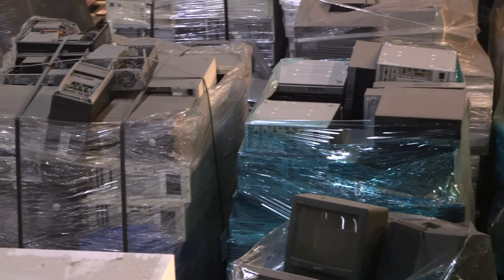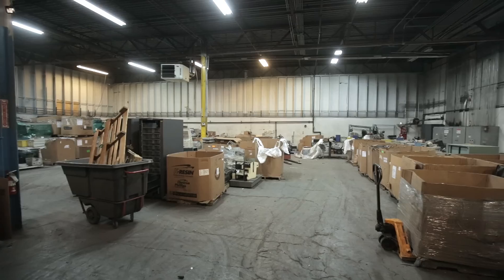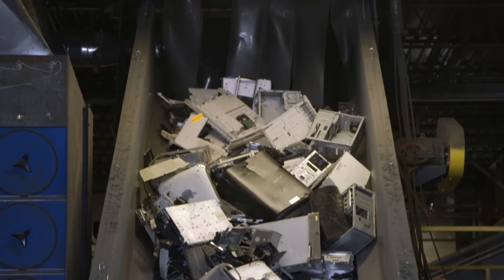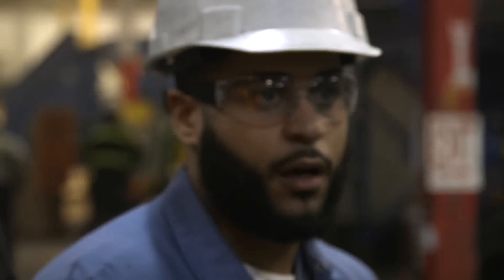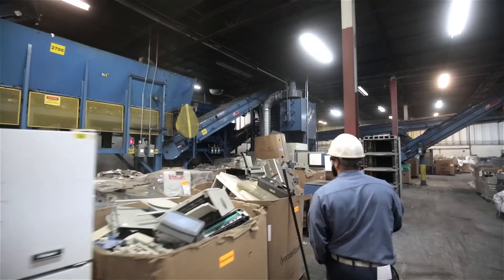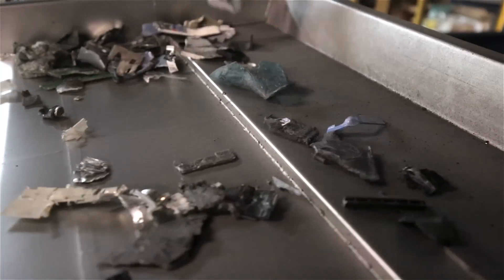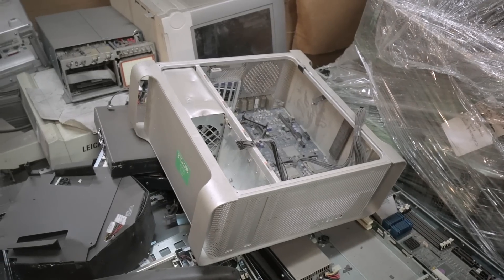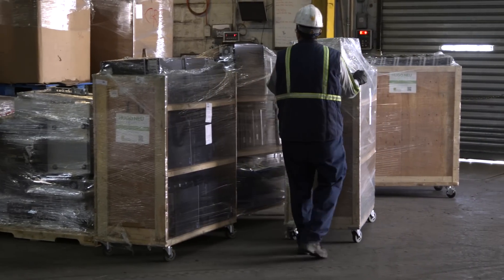Watch Your Dead Tech Get Demolished at an E-Waste Recycling Plant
It's called e-waste, and it's made of millions of broken, dead, and obsolete gadgets. But often, it's too toxic (and too valuable) just to toss in a dumpster. So it gets recycled. We visited an e-waste recycling facility in upstate New York to see the afterlife of dead tech for ourselves. This video captures what we saw.

Video by Michael Hession & Nick Stango